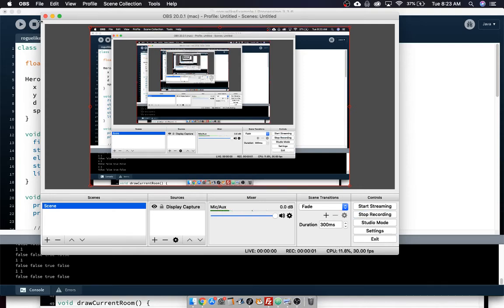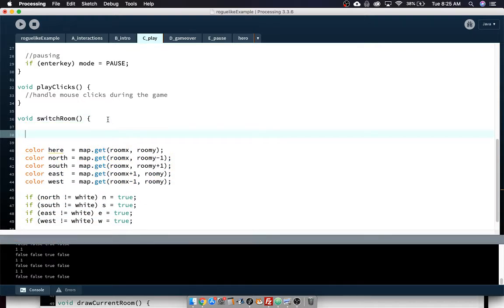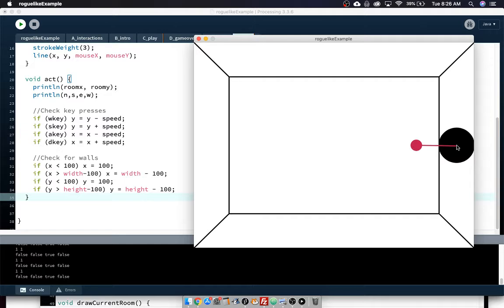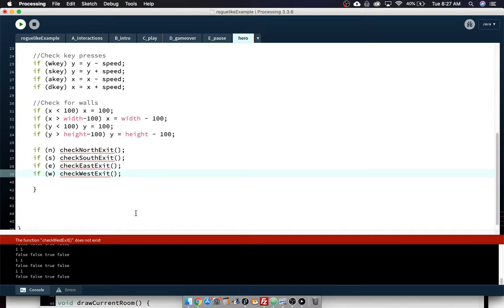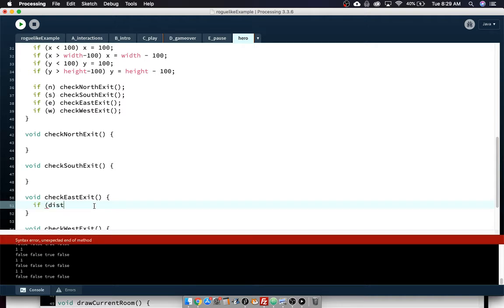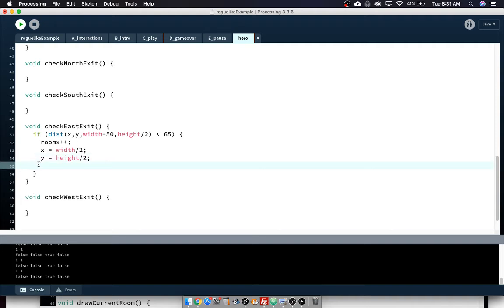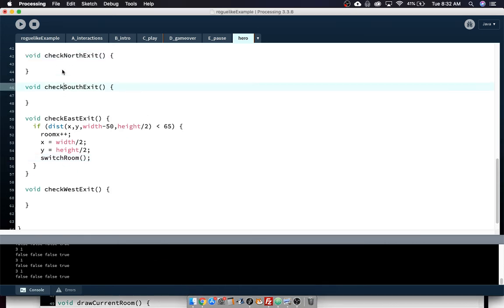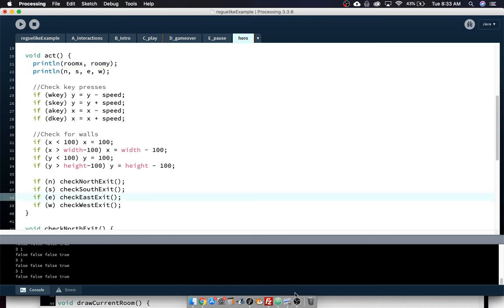RPG 4a: Changing Rooms